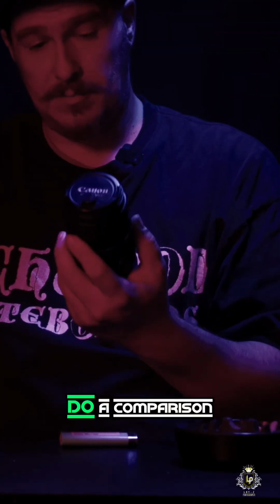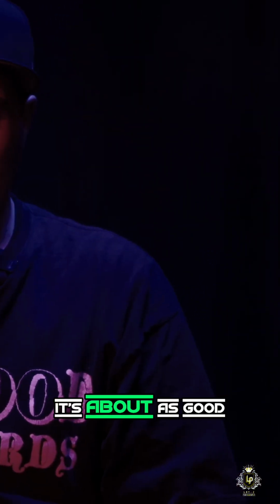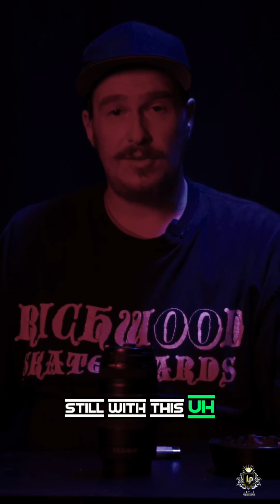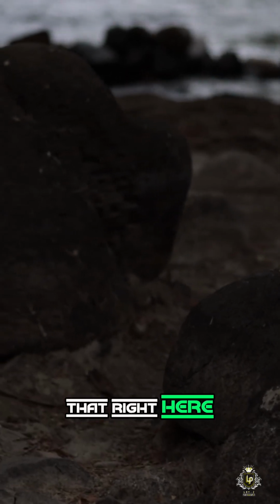Mastering Camera Lenses for Epic Shots!